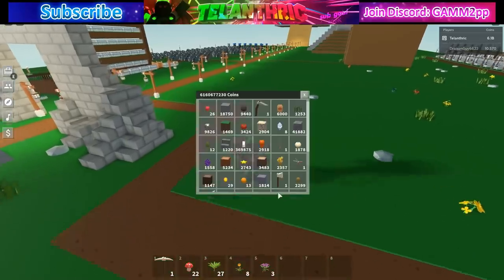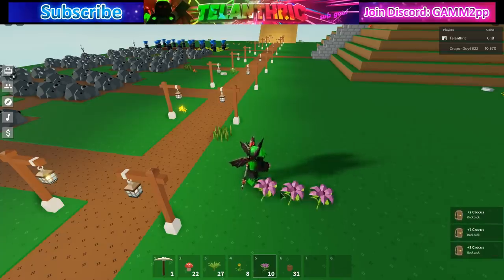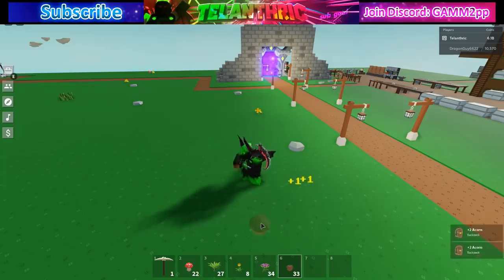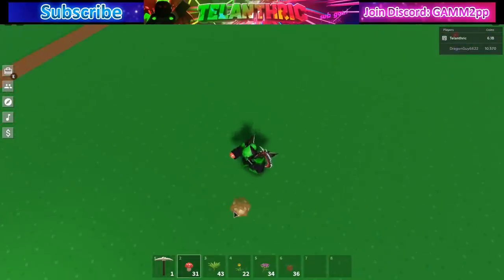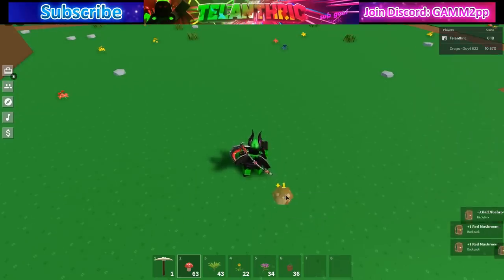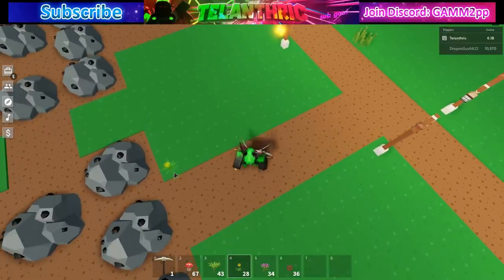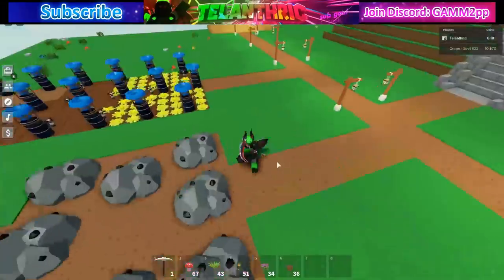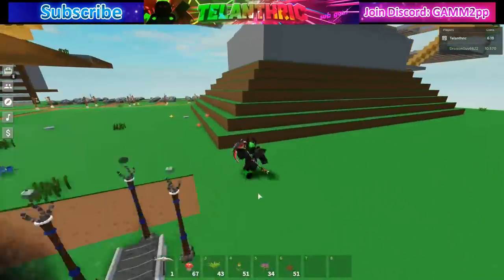🌴 Roblox Skyblock AUTO FARM GLITCH (Red Mushroom, Horse Radish, Daffodil, Crocus, & Acorn)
I show how to auto farm red mushrooms, horse radishes, daffodils, crocuses, and acorns in roblox Skyblock / Skyblox / Islands! You can get THOUSANDS super fast! They added these in the new Wizards update with Wizard Lizards and Wizard Island!

edit: as of july 20th they made it so you can only get 1 from harvesting so this auto farm doesnt work anymore.

Roblox Skyblock Series EP 1 - EP 15 (Building / Showing How to Make Things / Challenges in Roblox Skyblock)

Comment what you think about these new crops!

Roblox Merch!

I show I show the best roblox skyblock / skyblox / islands red mushrooms, horse radishes, daffodils, crocuses, and acorns auto farm! You can get thousands of these fast by doing this. This is either just very easy to auto farm or a glitch that makes it easier to get crops (not as bad as the roblox skyblock duplication glitch from a long time ago lol), but anyways this is just a very OP roblox Skyblock auto farm. This auto farm works for ALL of the new crops that they just added on the new Wizard island.

All of these crops were added in the new Wizards update - another glitch is with the spellbook how it does literally no damage, I hit a slime 50+ times with it and nothing happened. You have to use a red, green, and blue page for it which are very hard to get so if it isn't a glitch it just does VERY low damage. Anyways, this update is great, and this auto farm is also very great!

This video is: 🌴 Roblox Skyblock AUTO FARM GLITCH (Red Mushroom, Horse Radish, Daffodil, Crocus, & Acorn)